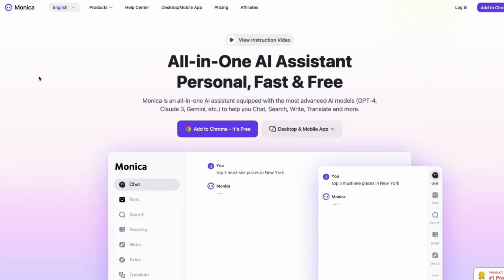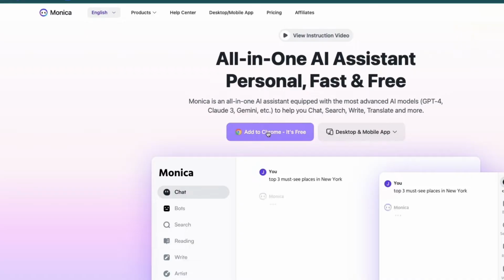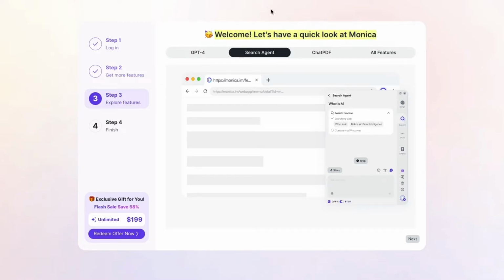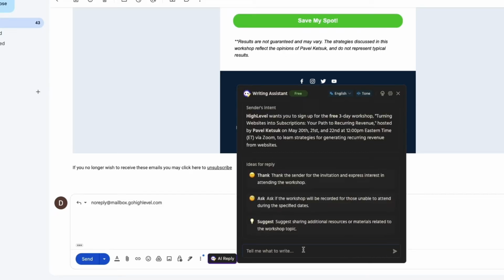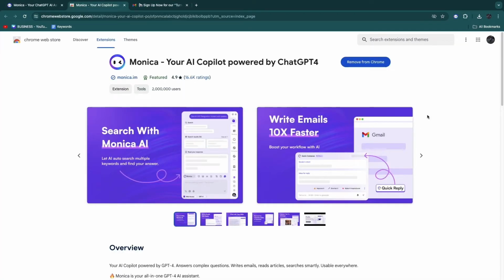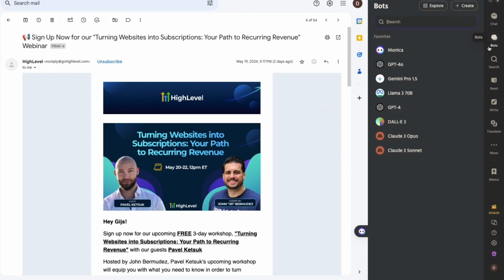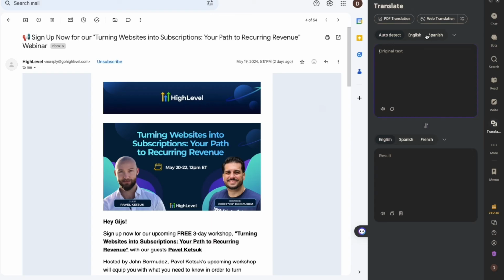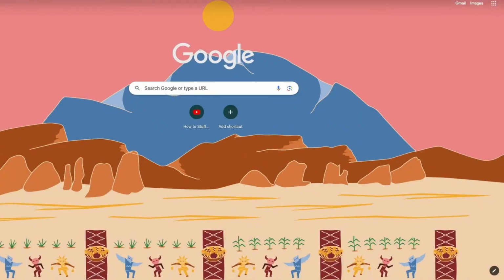Monica AI Tutorial (2026) | How to Use Monica AI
In this video I'll show you how to use Monica AI.

So if you want to start using Monica AI, this is the perfect video for you. Because in this video I'll go over all of Monica's features, including the AI e-mail assistant, writing bot, grammar checker and everything else.